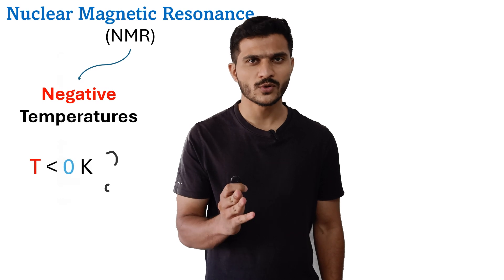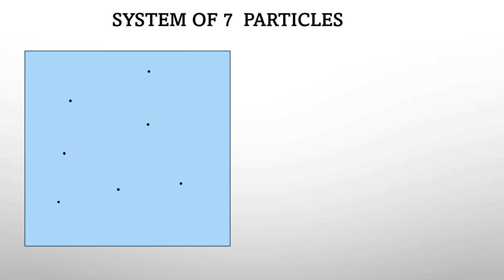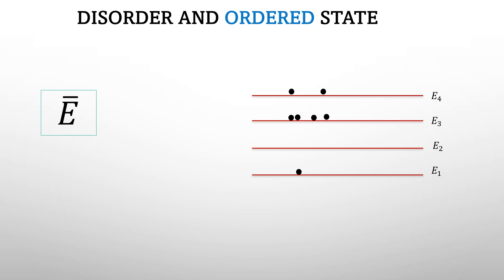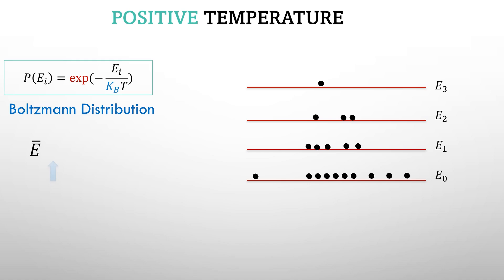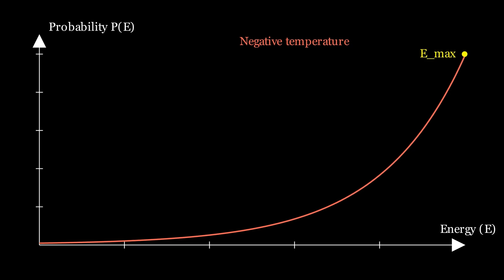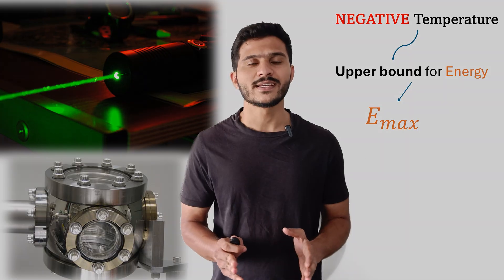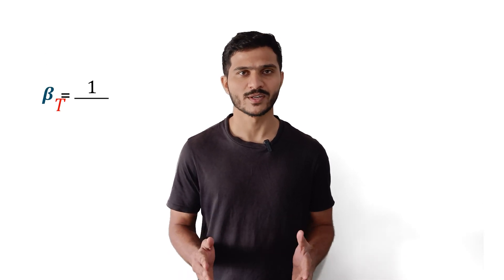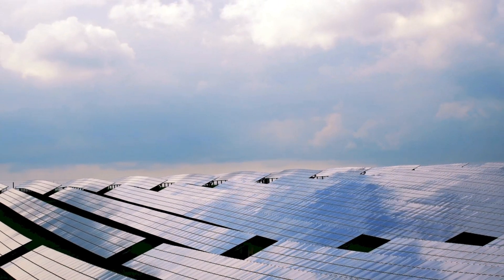Weird side of thermodynamics | Negative Temperatures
Negative absolute temperatures are a fascinating and counterintuitive concept. 🌡️❄️

Negative temperatures do not occur in classical systems; they are seen only in certain quantum systems.
We've used the Boltzmann distribution framework to explain temperature and thermal distribution because it provides an easy-to-understand basis and avoids going into complexities. However, the distribution will be based on Bose-Einstein or Fermi-Dirac distributions in quantum systems with negative temperatures. The discussion of negative temperatures in terms of the Boltzmann distribution is still relevant because it provides a simplified framework for understanding the concept of negative temperatures.

This video is heavily based on information provided in the article

0:00 Introduction to video
1:03 Entropy and temperature
7:10 Is our universe at Negative temperature?